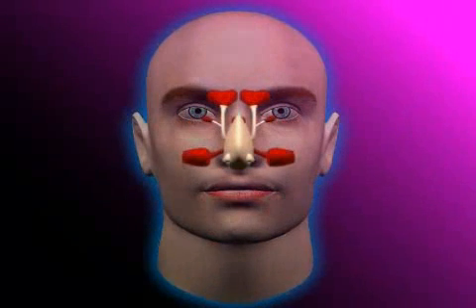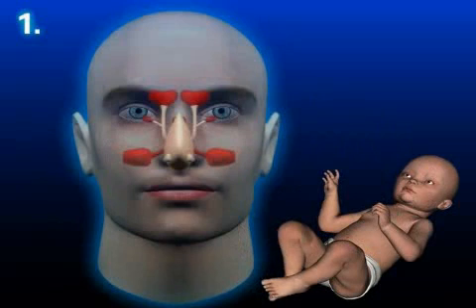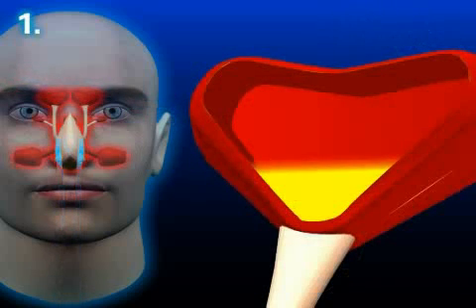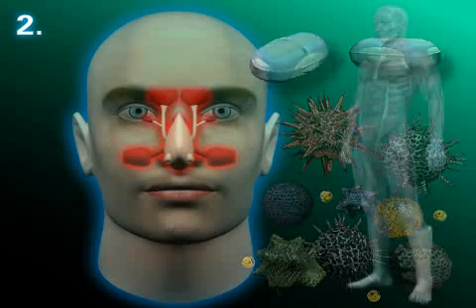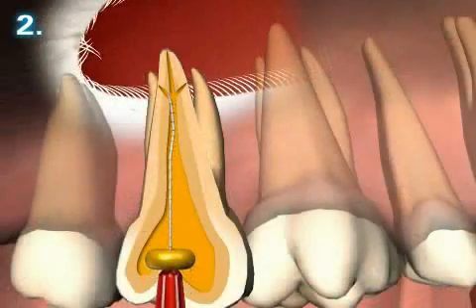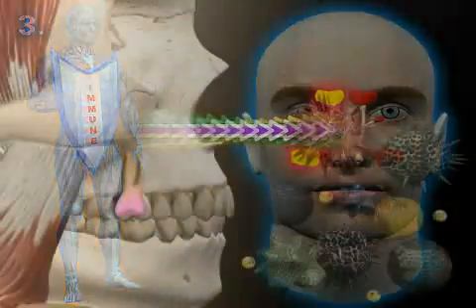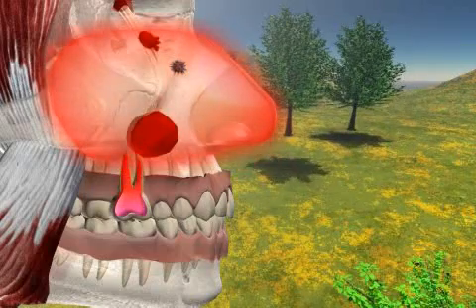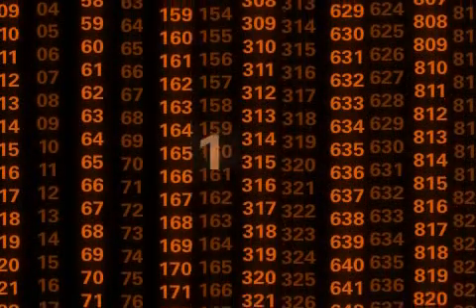Sinus Inflammation caused by teeth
Para-nasal sinus infection (Latin: sinusitis) can be acute or chronic and is called either an acute or chronic sinusitis.  The para-nasal sinuses form a cave system within our skull around the nose area. The nasal cavities are connected to the sinuses by small passages.